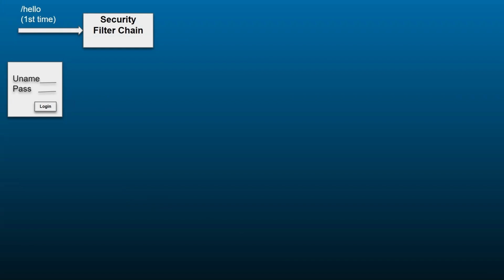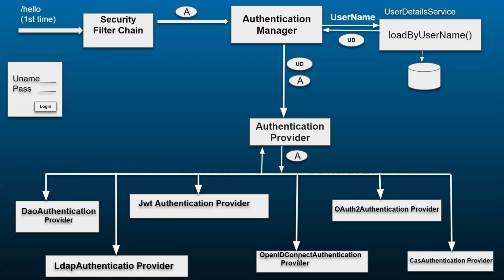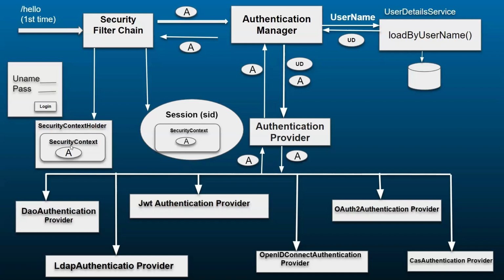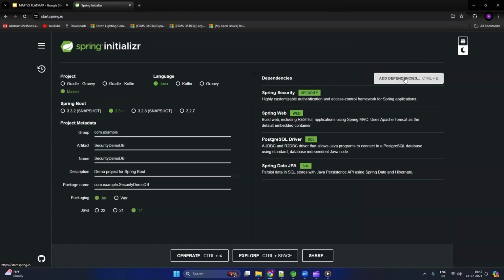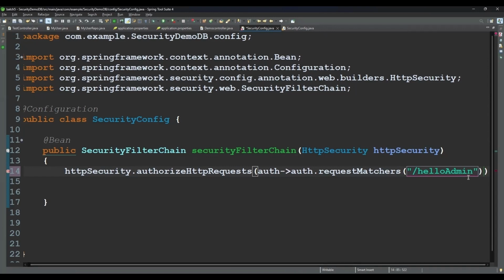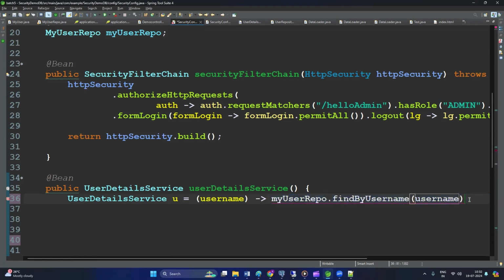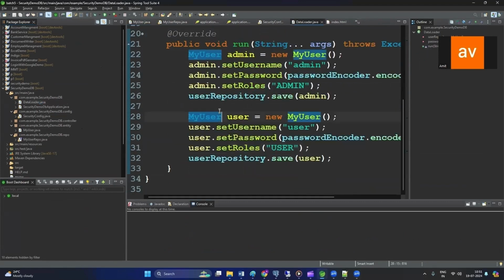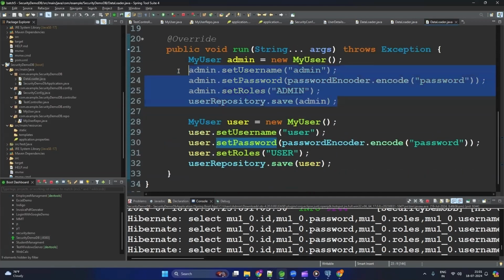Spring security 6.0 Internal Flow | Spring boot 3.0 | Database and Role Based | Security Part 2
Spring security 6.0 | Spring boot 3.0 | Database and Role Based security | Internal Flow

jwt
spring security architecture
jwt spring boot
microservices in spring boot